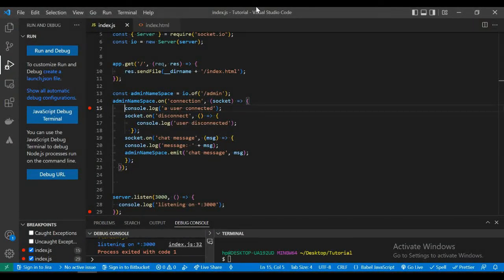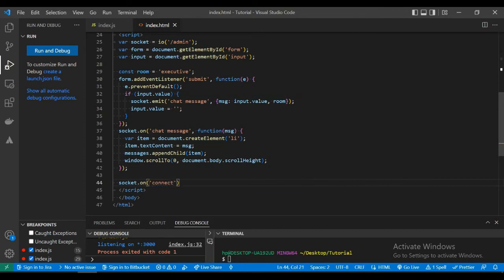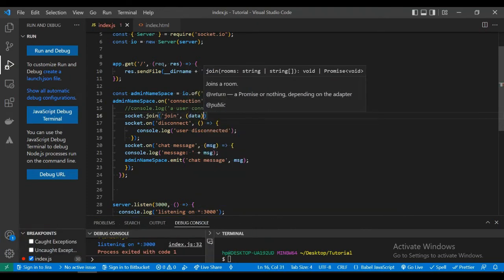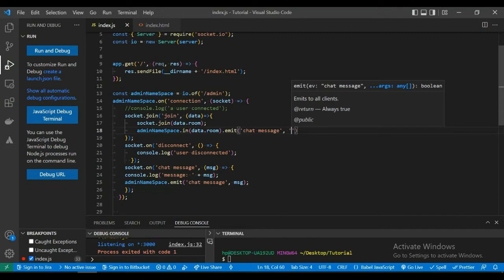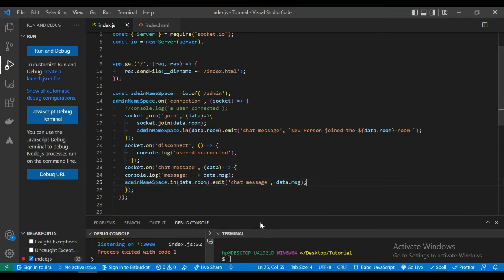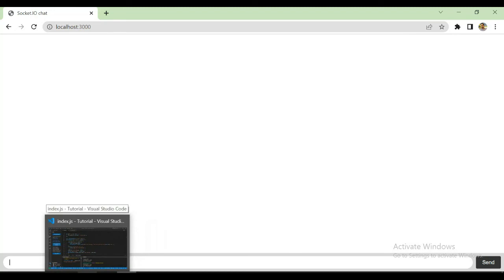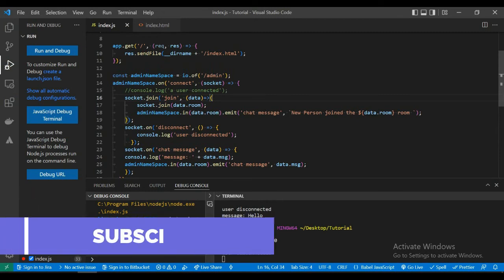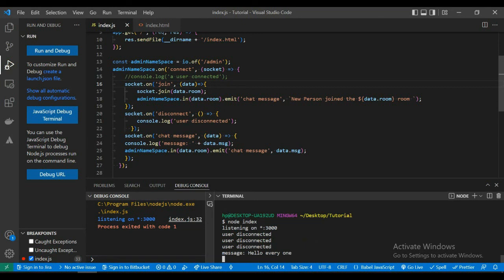Socket.IO Rooms - NODEJS - PART 3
Socket.IO Rooms